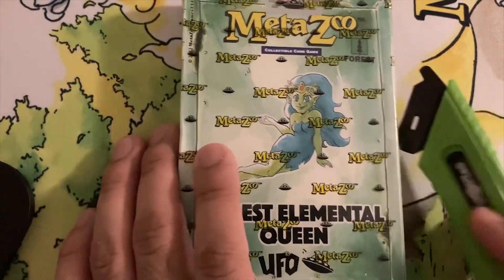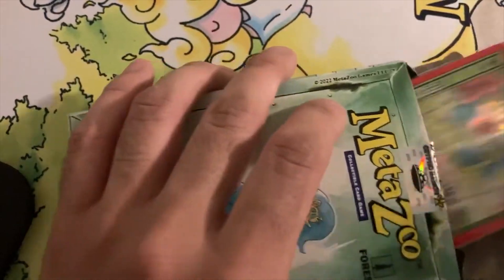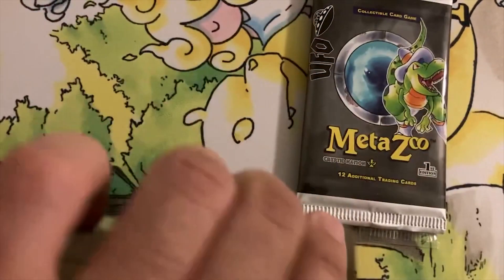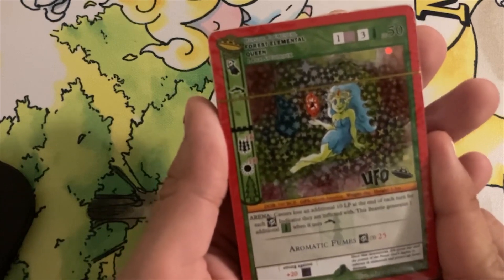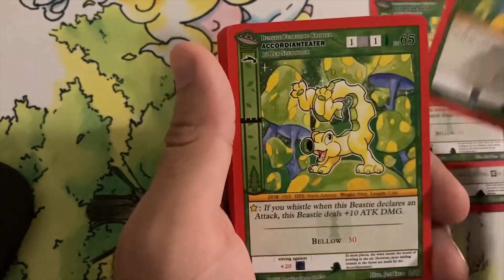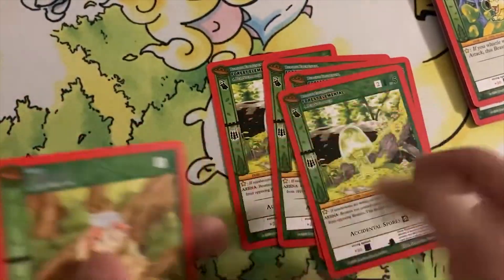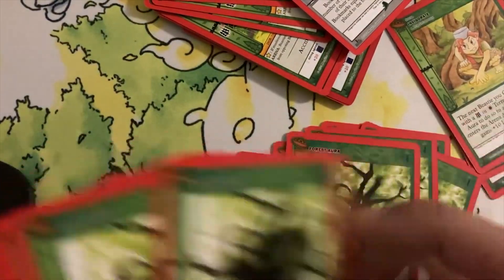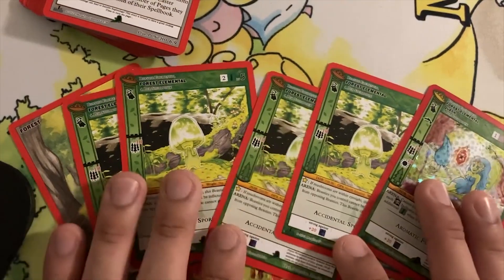Metazoo is Growing! (The New Waifu)